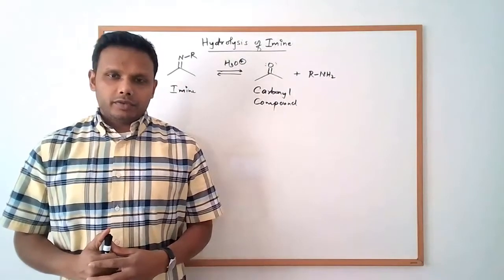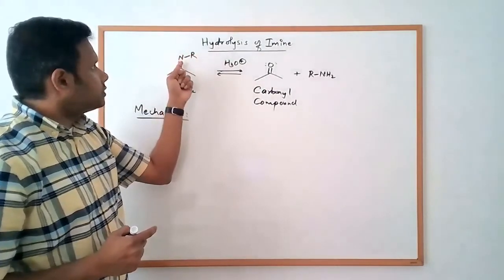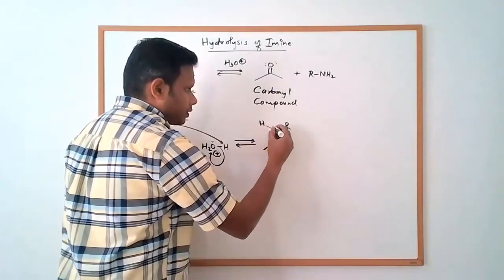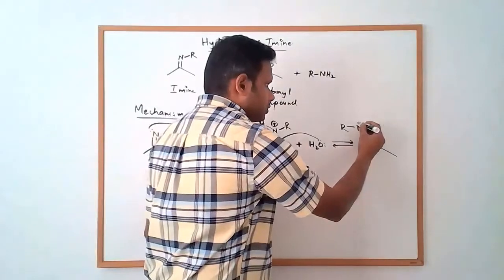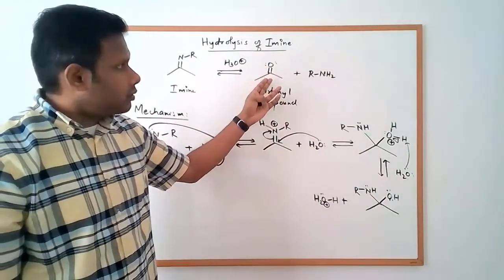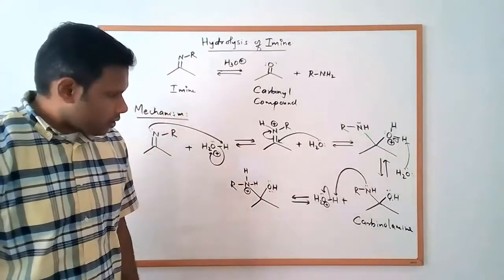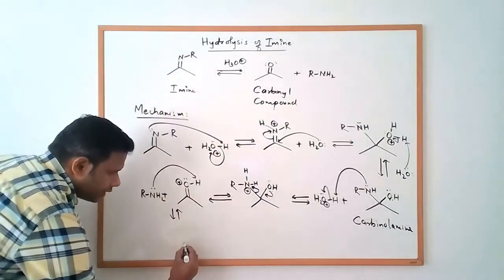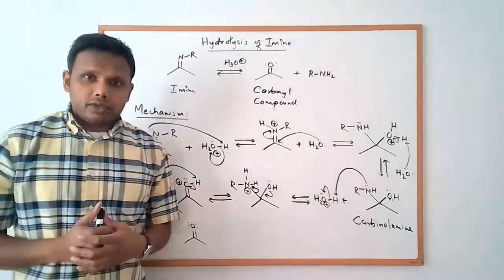Imine Hydrolysis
A discussion on the mechanism if an Imine hydrolysis to a carbonyl compound and primary amine under acidic conditions.